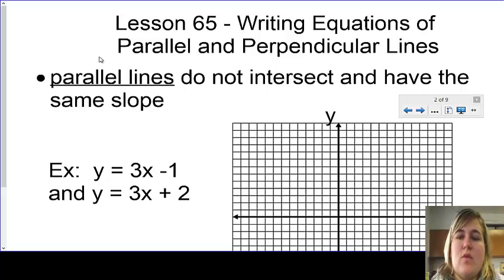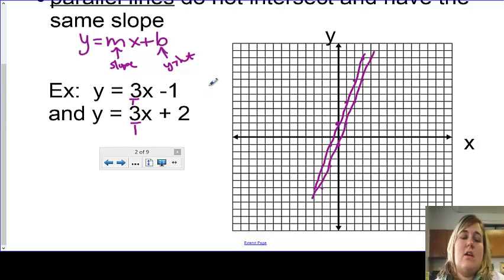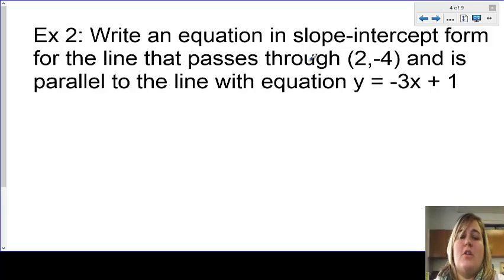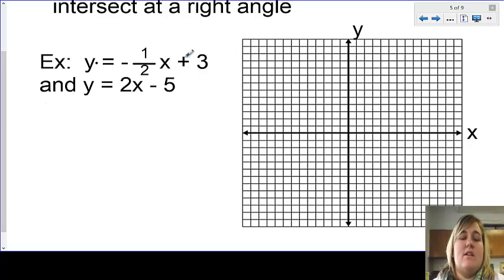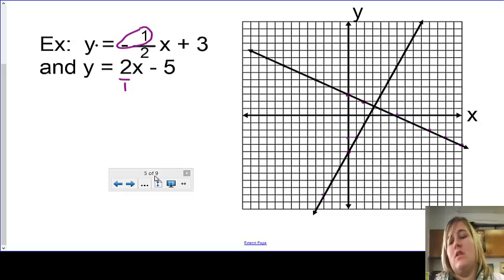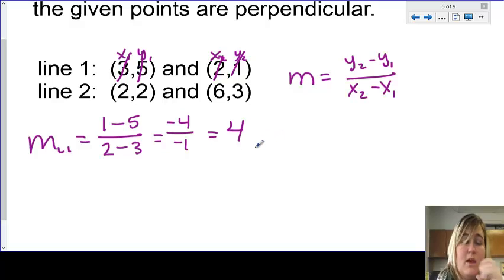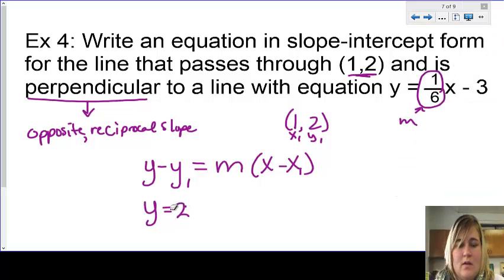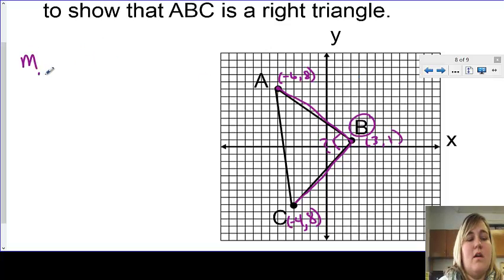Algebra 1 Lesson 65 Parallel and Perpendicular Lines